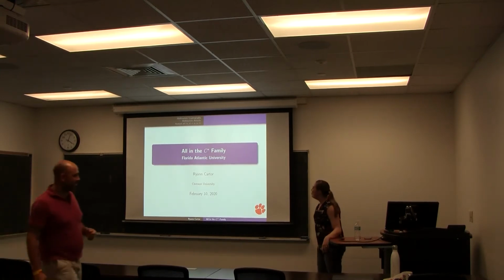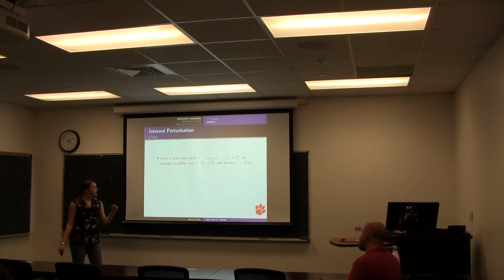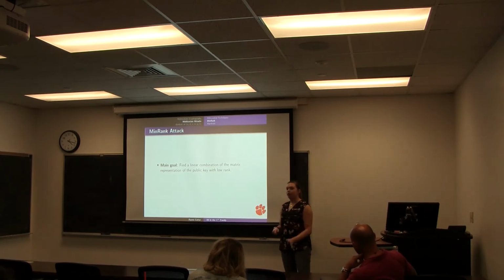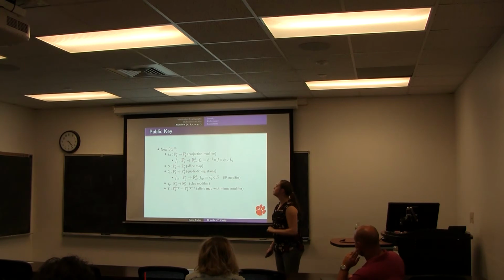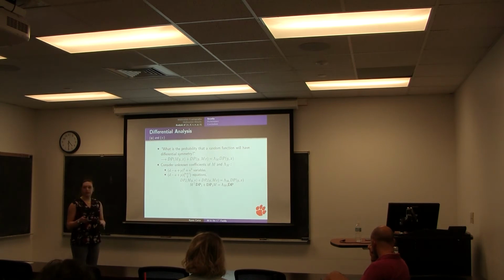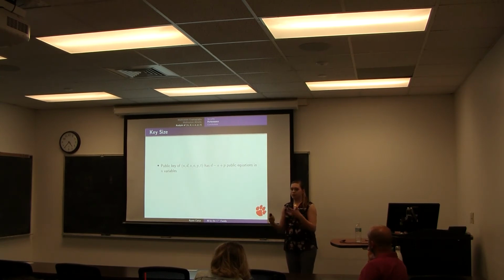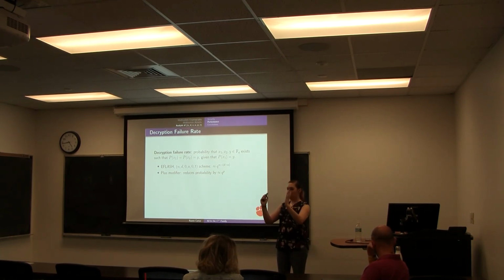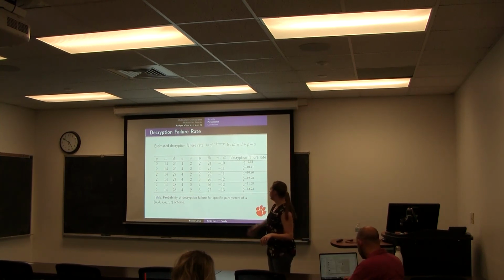Talk 9: Ryann Cartor - All in the C* Family